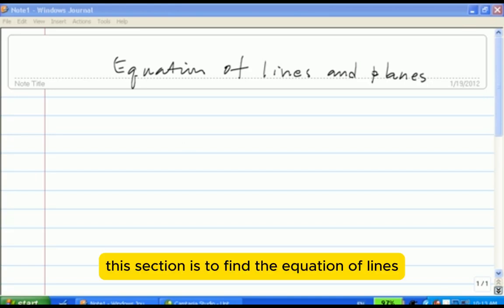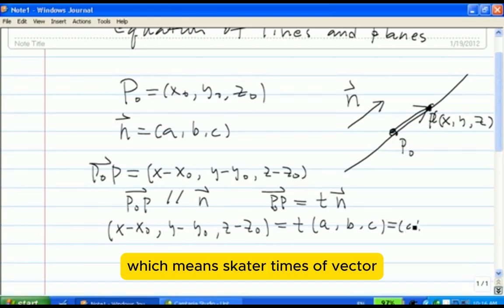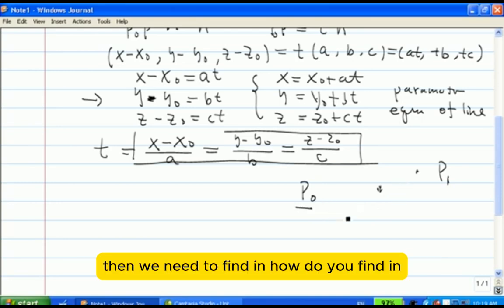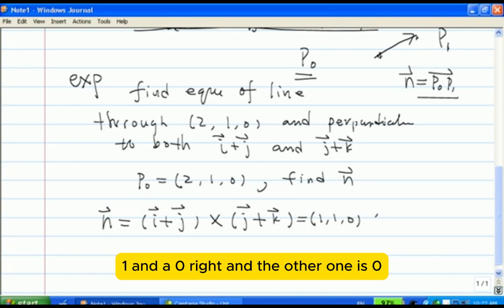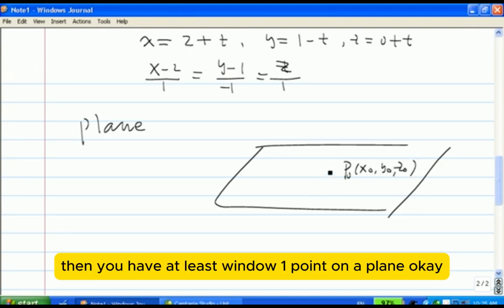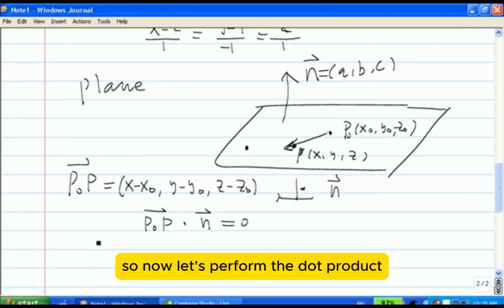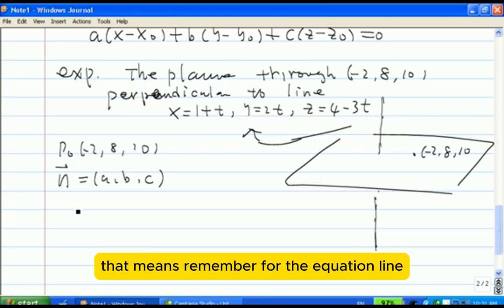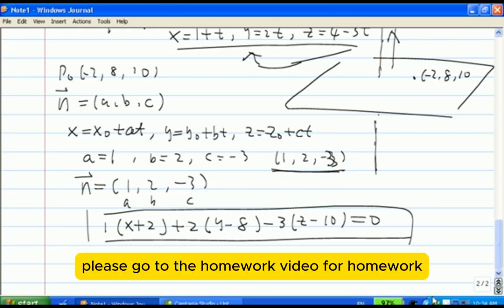Equation of lines and planes